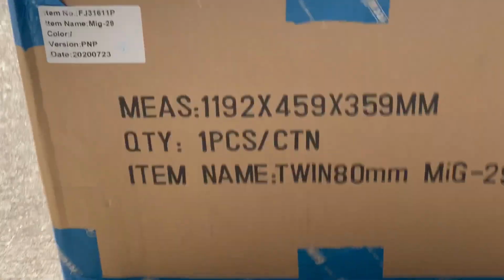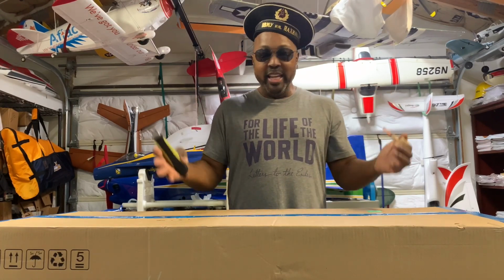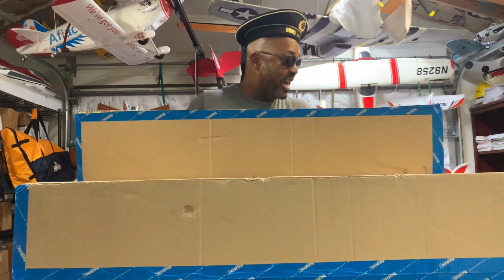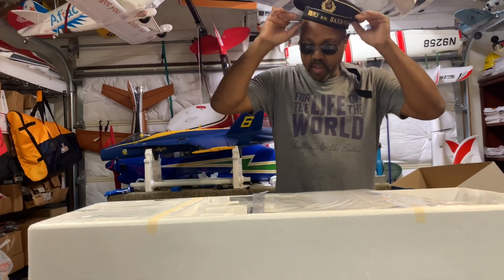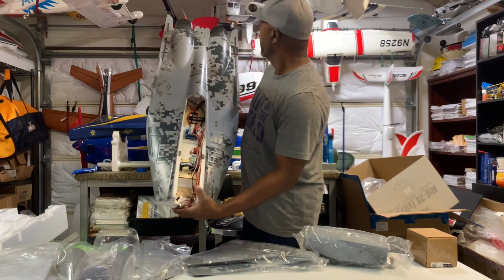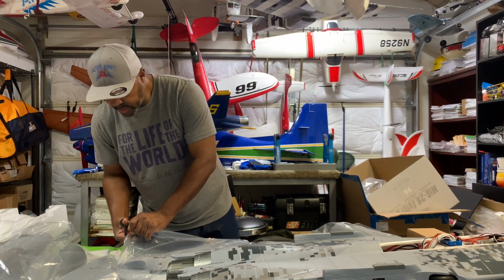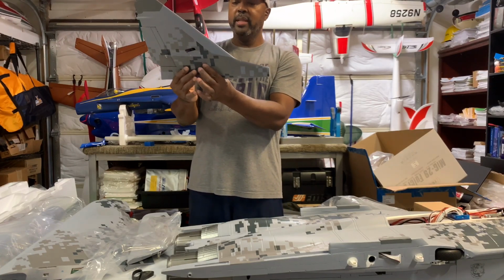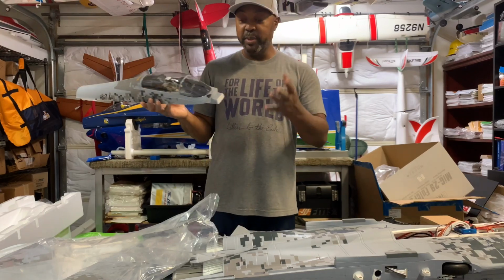Freewing MiG-29 Unboxing and First Impressions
Undoubtedly one of the most amazing, yet somewhat controversial jets put out by Motion RC. She is without a doubt though, an absolute beast of a jet!

They really put forth a great deal of effort into this one. The quality build and components are well done. Some pilots, however, have elected to change out the elevator linkage to be more beefy, as well as replacing the elevator servos with different models of HiTec electronics.

While others have left it completely stock, I elected to change mine out with the ones that Motion sent out as an internal upgrade. To insure that the pilot won’t use the incorrect hole on the servo arm, they clipped the arm in-house, leaving little doubt which hole to insert the linkage.

There seem to be 3 spots to place the two lipo batteries. However, if the manual is followed you’ll notice that they have designated the middle and rear areas as the correct placement.

At the time of putting out this video, there have been two runs of the shipment. Due to the Chinese New Year, they are “Out of Stock”, with an expected delivery of around spring time in April. Hopefully they put the ship into overdrive and get them here earlier for those needing to get this one as a really late Christmas gift to self.

Be sure to follow HobbySquawk so that you can learn the few important notices from experienced pilots regarding what to do and not do while flying this one. It’s not a beginner jet by any  means, even though she flies pretty stable.